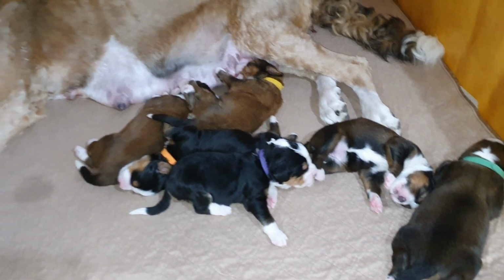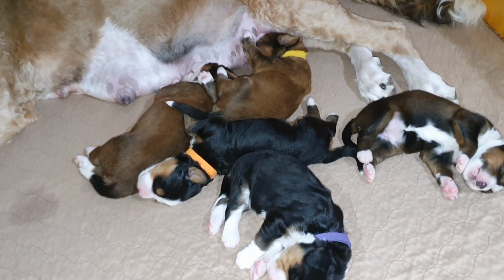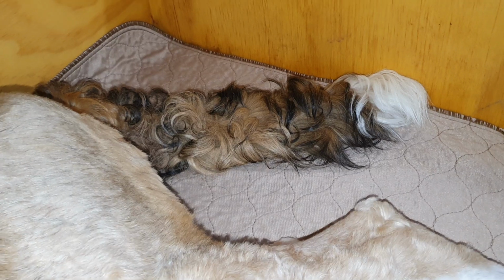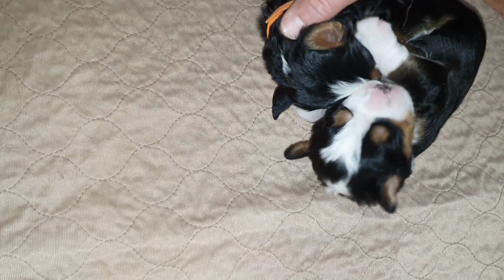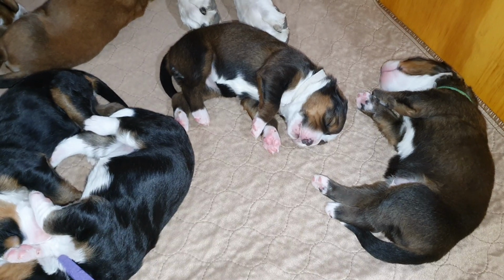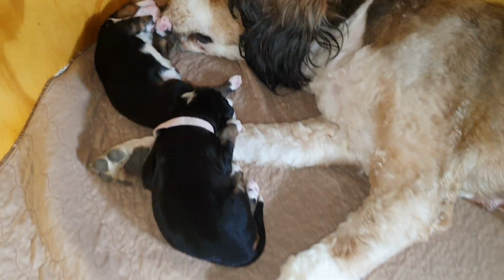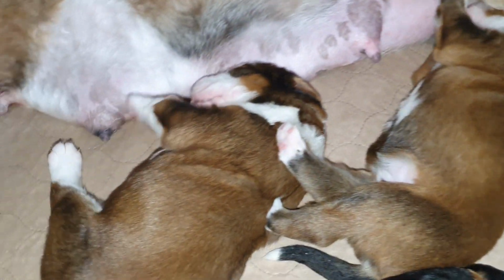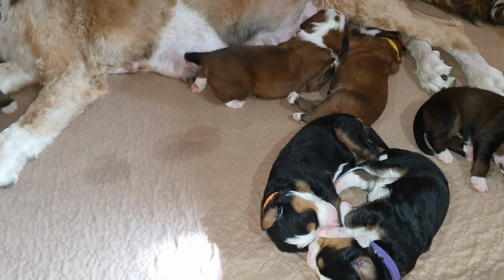Bernedoodle Litter Introduction - Born 1.1.23